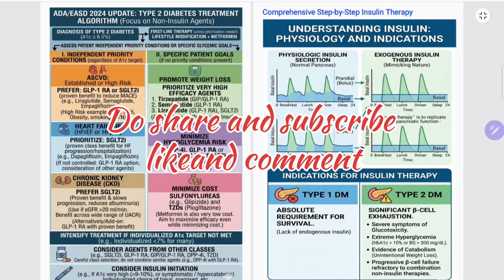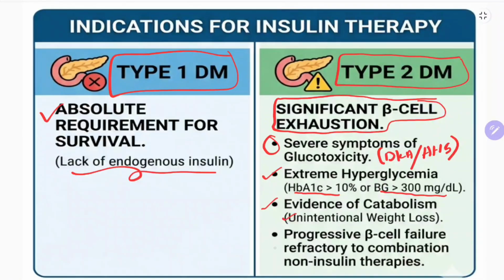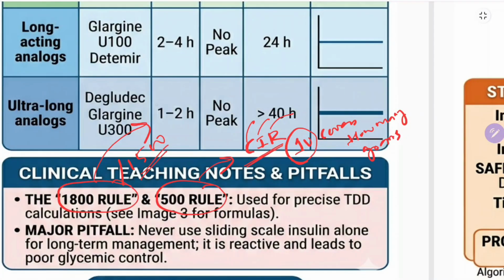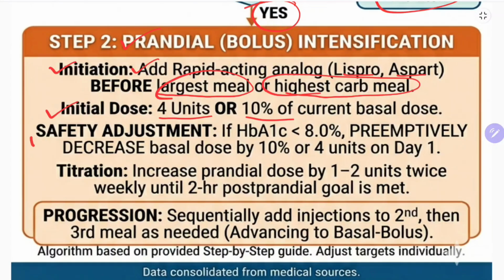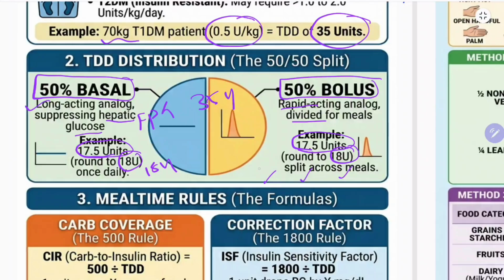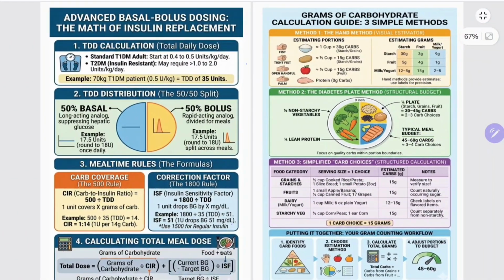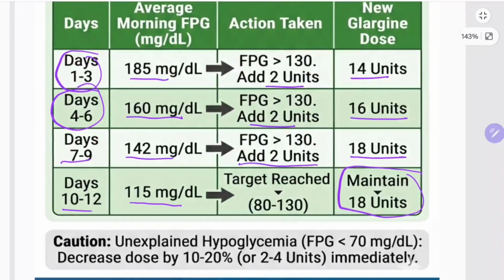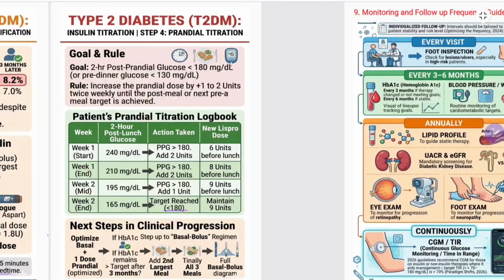Step-by-Step Insulin Therapy & Dosing Algorithms (Clinical Case) | Diabetes Part 8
Welcome to Part 8 of our comprehensive series on Diabetes Mellitus!

In this lecture, we dive deep into Insulin Therapy. Whether you are a medical student preparing for exams or a clinician looking to brush up on endocrinology, this video breaks down everything from the natural patterns of insulin secretion to advanced basal-bolus dosing calculations. We also walk through a practical, step-by-step clinical case scenario for managing a patient with Type 2 Diabetes (DM2).

📌 What you'll learn in this video:
How to mimic physiological basal and prandial insulin secretion.
The exact clinical indications for starting insulin therapy.
The pharmacokinetics of different insulin types (rapid, short, intermediate, and long-acting).
How to calculate Carbohydrate-to-Insulin Ratio (CIR) using the 500 Rule.
How to calculate Insulin Sensitivity Factor (ISF) using the 1800/1500 Rules.
Traditional vs. Advanced Basal-Bolus dosing algorithms.

Timestamps:
00:00 Intro
02:00 Know the pattern of Insulin secretion(basal and prandial)
05:10 Indications of Insulin therapy
07:34 Insulin Types and pharmacokinetics
11:55 500 rule for CIR and 1800/1500 rule for ISF
13:40 Stepwise Insulin therapy algorithm (Traditional and easy method)
23:14 Advanced Basal-Bolus Dosing (Advanced method)
34:52 Case scenario (step by step Insulin therapy in DM2)